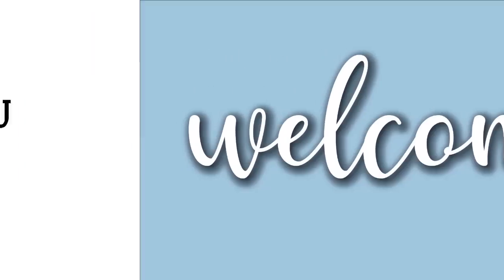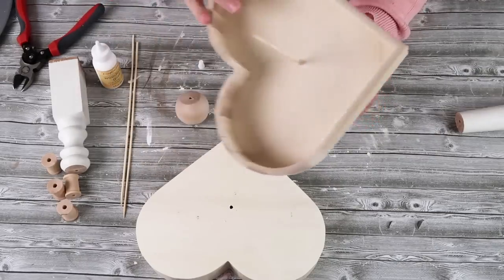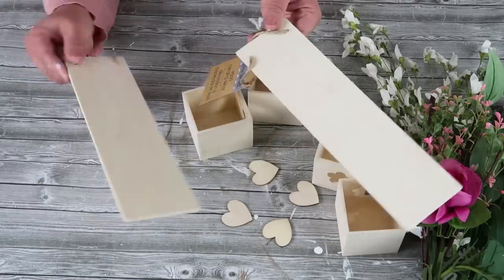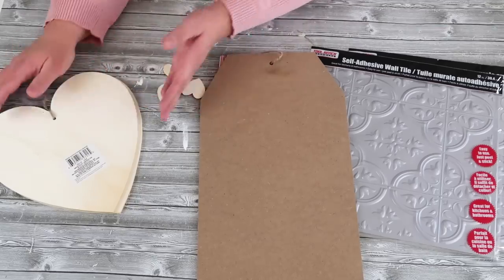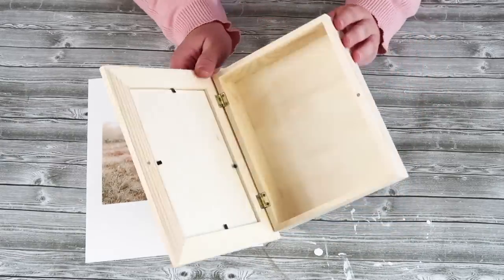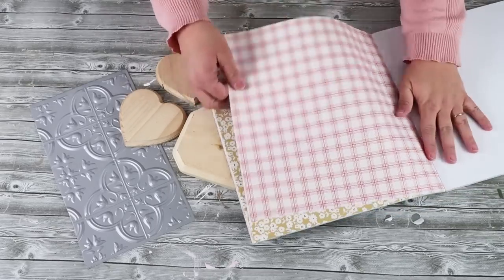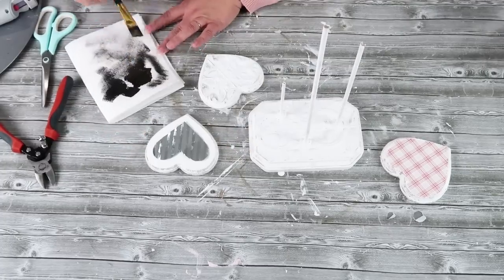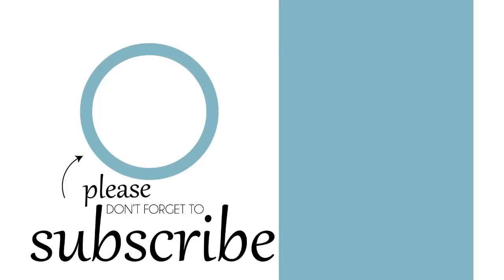Neutral Valentine Farmhouse Crafts | Dollar DIYs that aren't PINTEREST FAILS!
If you don't like the bright reds and hot pinks of valentine's Day decor, this is the craft video for you! These 5 farmhouse influenced crafts are easy to follow and have a high end finish that any crafter can do.

You don't want to miss this upcoming week of 5 NEW videos!

All Supplies are from the Dollar Tree.

ADDRESS:
Heidi Sonboul